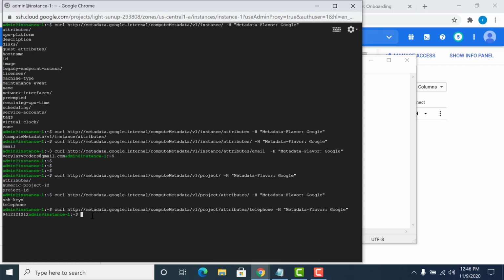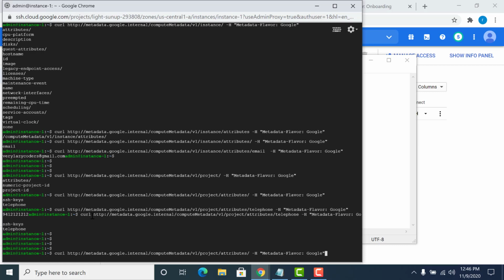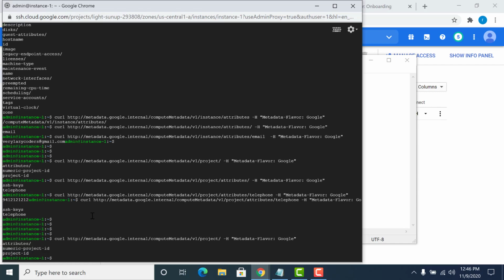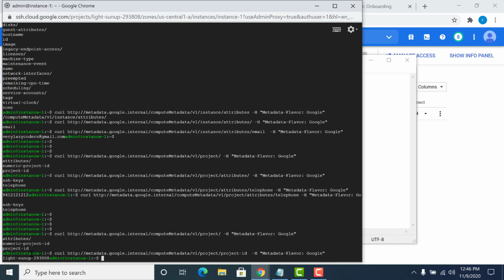What is Metadata in GCP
The URLs to access the metadata